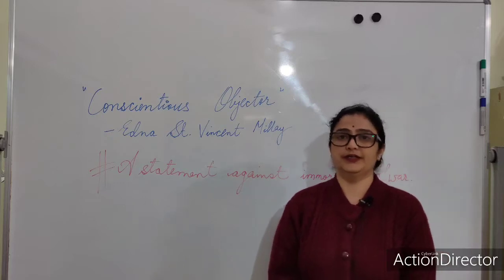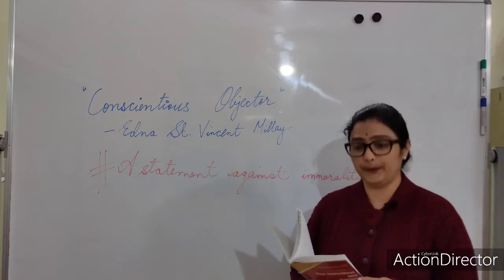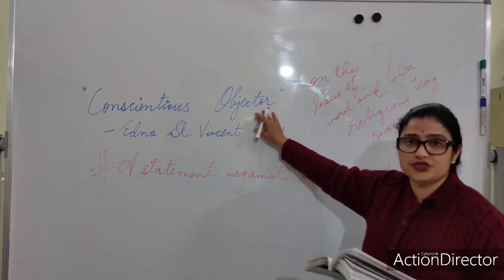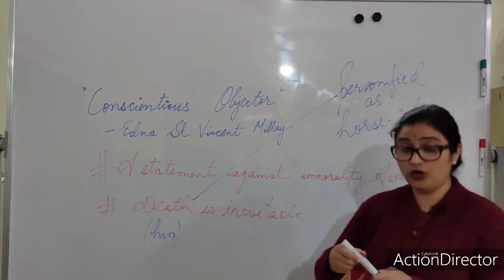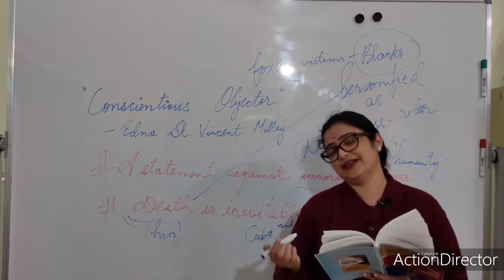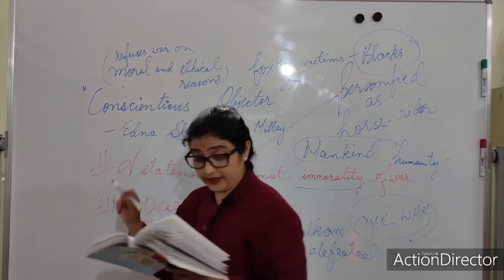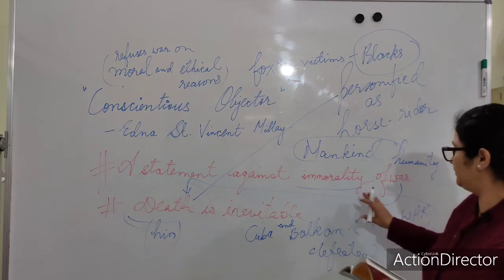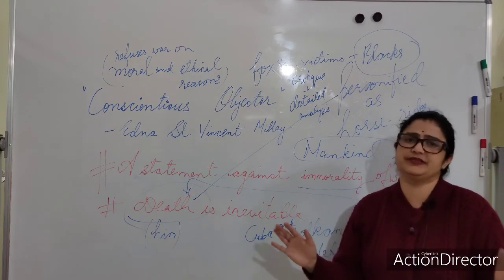DSC16 Conscientious Objector